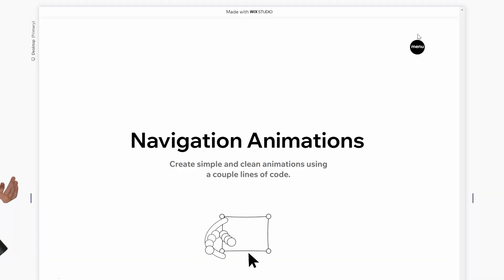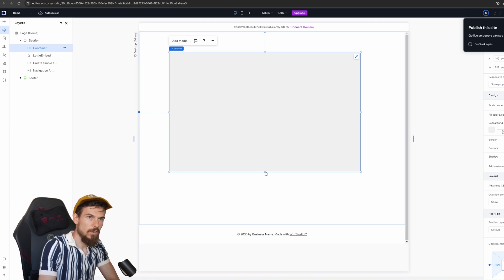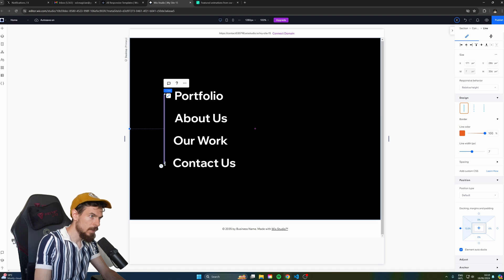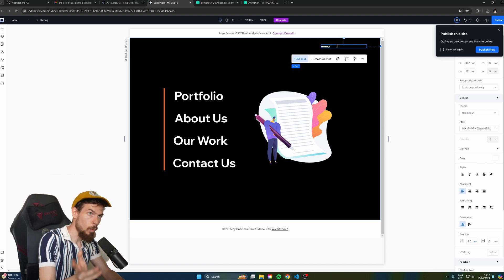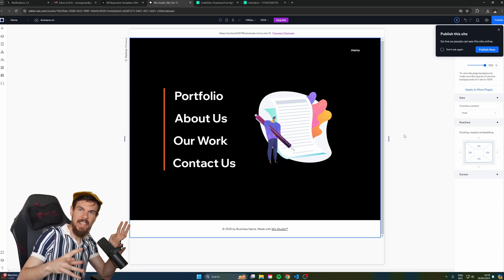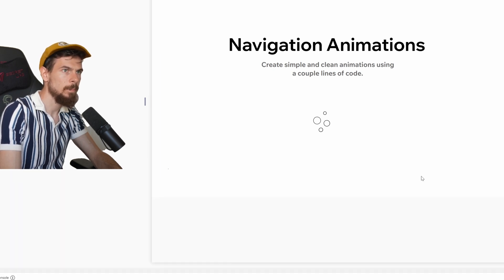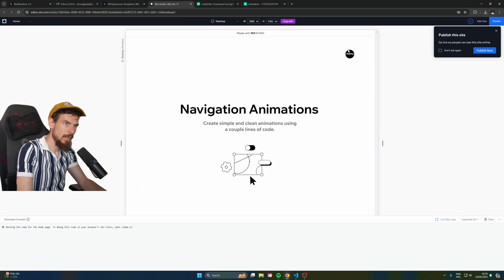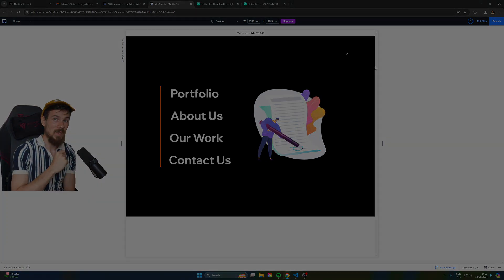Awesome Navbar Animation in 10 Minutes | Wix Studio Tutorial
Hey there, my web crafting Wizards! ✨

In today’s episode, we’re going to create an awesome Navbar Animation using CSS clip path and a little bit of javascript.

Fire Tracks 🔥
Teddy Roxpin, MAXIMILLIAN - Vermont Canyon

DevelopedByEd
Chief Sorcerer 🧙‍♂️